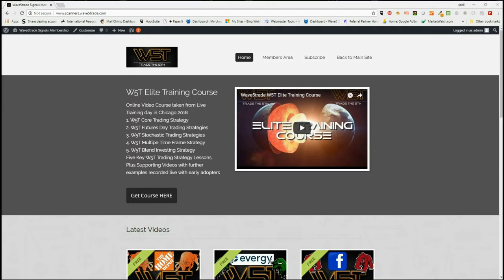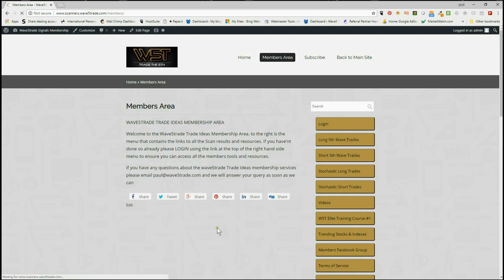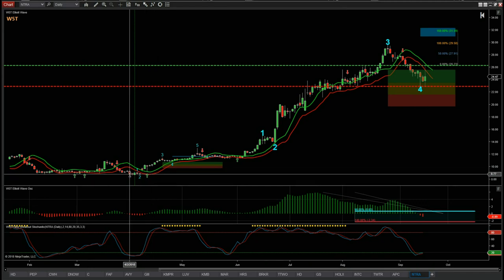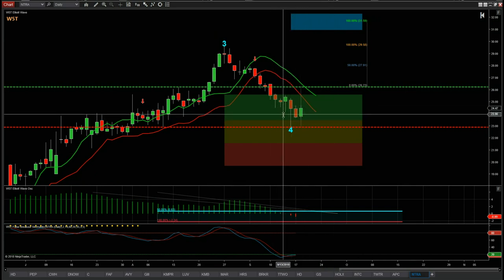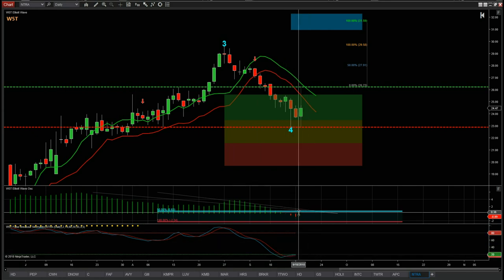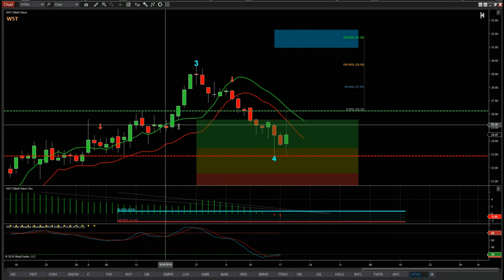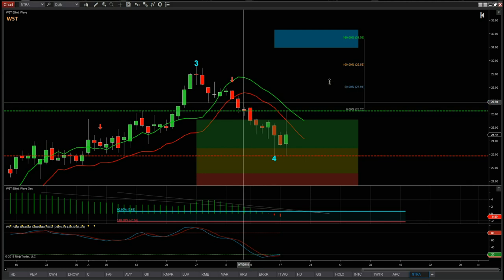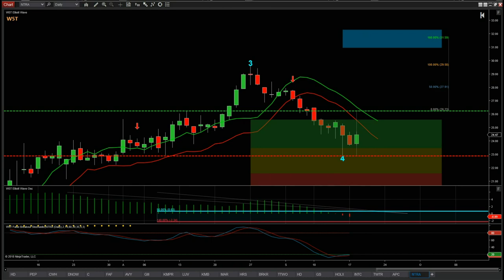Wave5trade Stocks Signals video for Potential Long on NTRA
Watch the Stocks Swing Trading Setup video for a potential long trade on NTRA using the Elliott Wave Indicator Suite